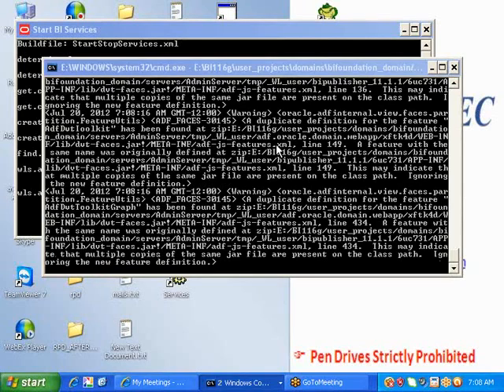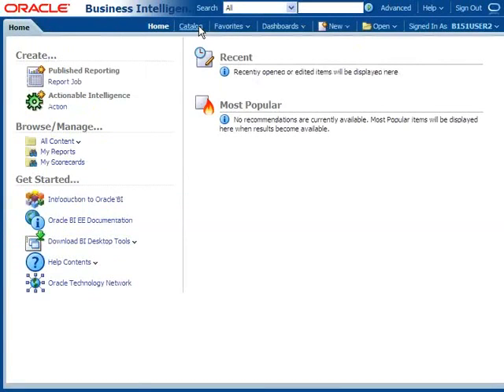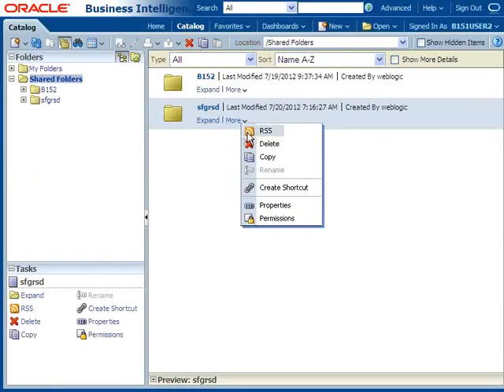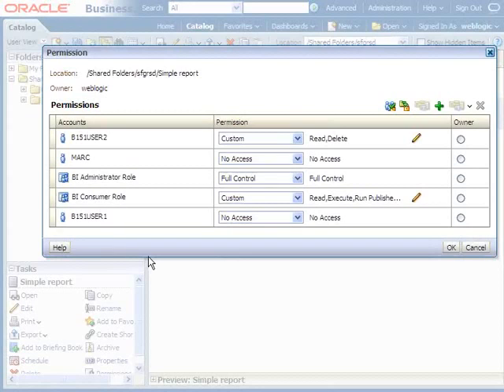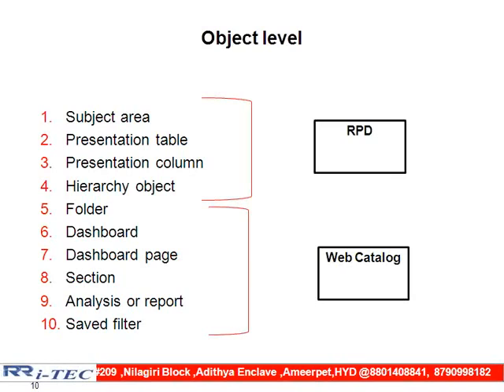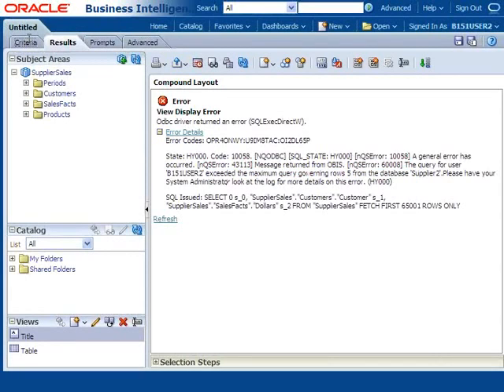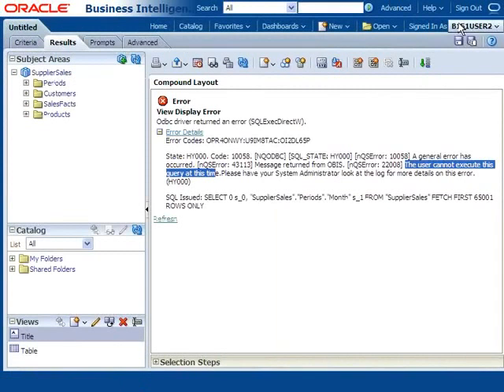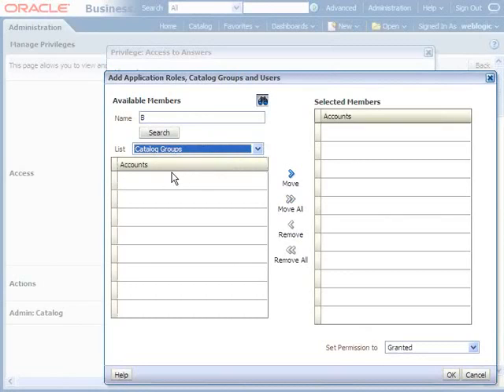Obiee security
obiee data level & object level